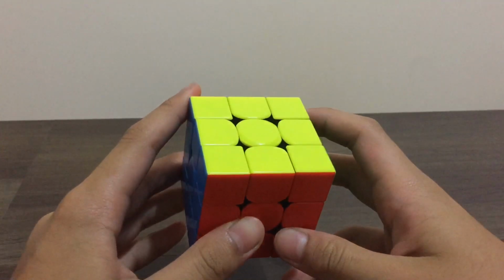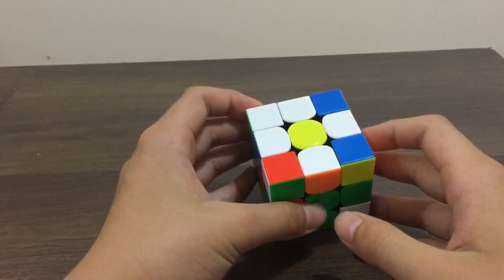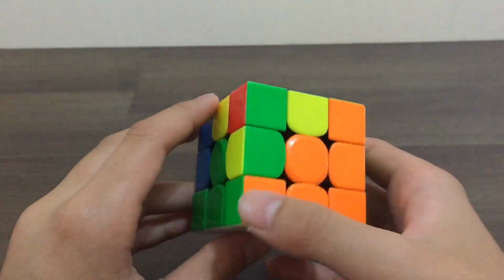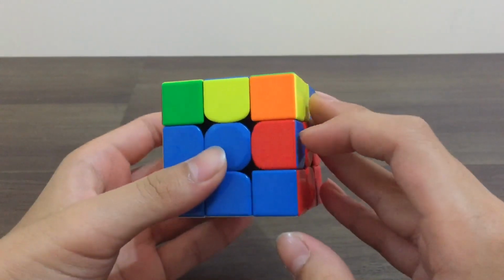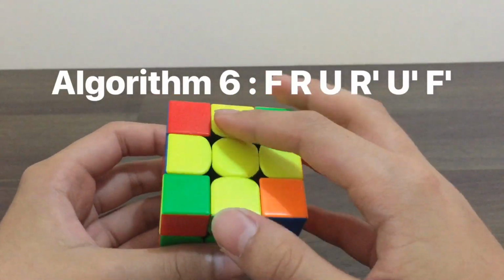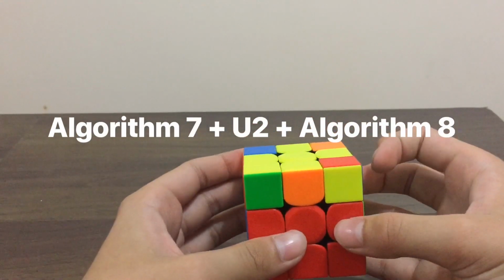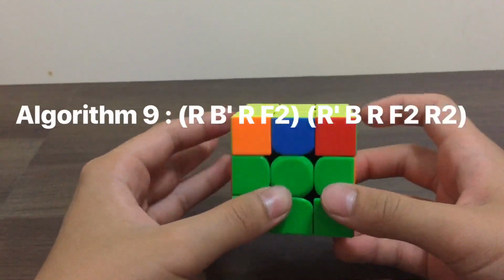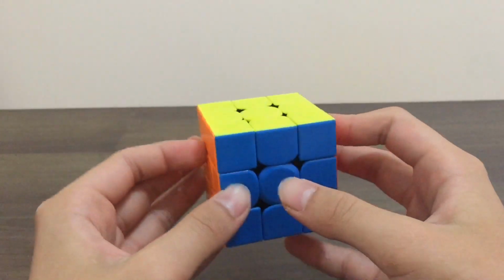How to solve a 3x3 Rubik's Cube (Beginner’s method) instruction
White cross at 0.58
Algorithm 1 : R U R' (White is facing the right)
Algorithm 2 : U R U' R' (White is facing the front)
Algorithm 3 : R U' R' U2 R U R' (White is facing up)

Insert edges at 4.09
Algorithm 4 : U R U R' U' F' U' F
Algorithm 5 : U' L' U' L U F U F'

Yellow cross at 6.20
Algorithm 6 : F R U R' U' F'

Adjust the four top corners’ side at 7.50
Algorithm 7 : (R U2) (R' U' R U' R')
Algorithm 8 : (R U R' U) (R U2 R’)

Permute the four corners at 10.45
Algorithm 9 : (R B' R F2) (R' B R F2 R2)

Permute the four edges at 12.05
Algorithm 10 : (R U' R) (U R U R) (U' R' U' R2) (anti clockwise)
Algorithm 11 : (R2 U R U) (R' U' R' U') (R' U R') (clockwise)